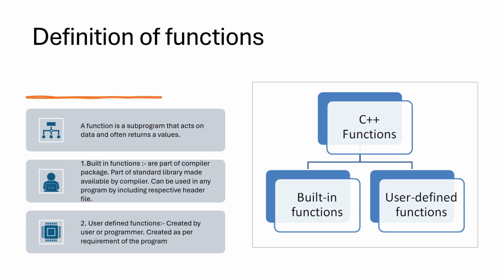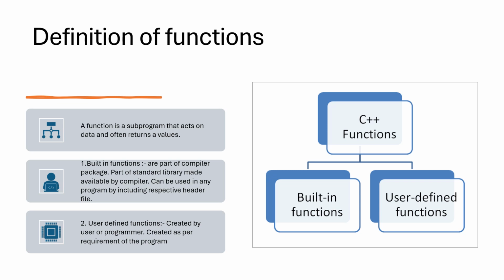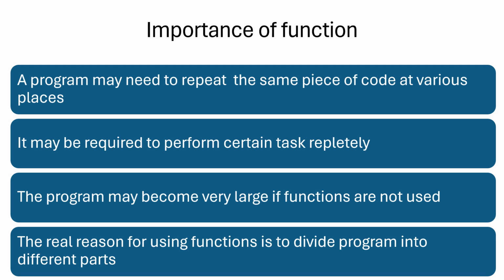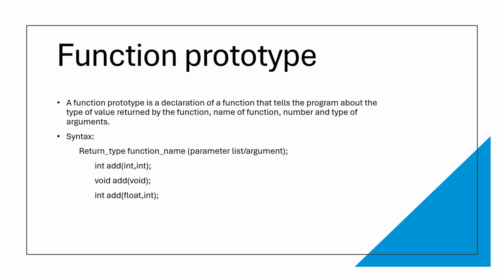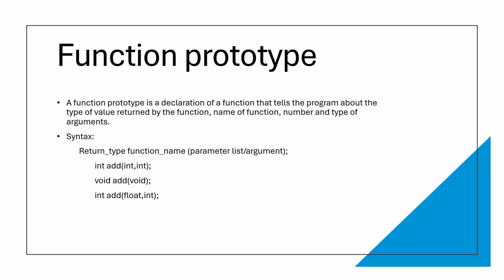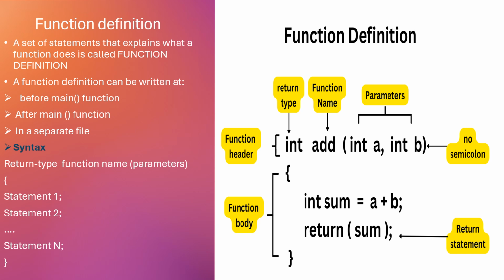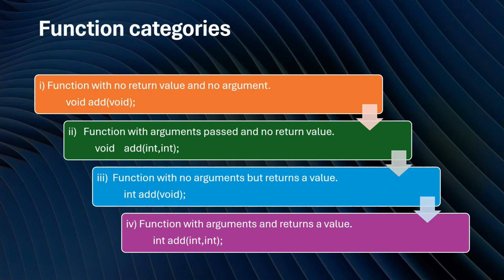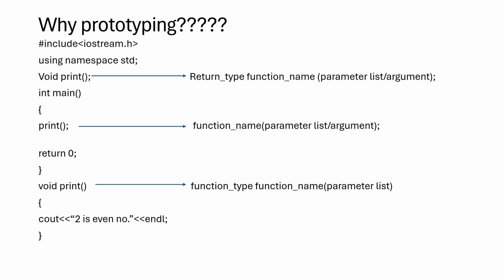Function in C++ | Complete Guide with Syntax, Types & Examples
Learn all about functions in C++ with this beginner-friendly tutorial!
Functions are the foundation of structured programming, and mastering them is essential to writing clean, reusable code.

📌 In this video, you'll learn:
🔹 Function Declaration, Definition, and Calling
🔹 Return Types and Parameters
🔹 Types of Functions:
  • User-defined Functions
  • Library/Built-in Functions
🔹 Default Arguments & Inline Functions
🔹 Function Overloading & Recursion (Basics)
🔹 Best Practices and Real Examples

💡 Perfect for students, beginners, and anyone preparing for interviews or exams.